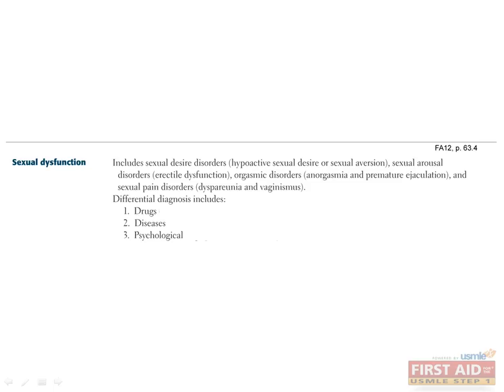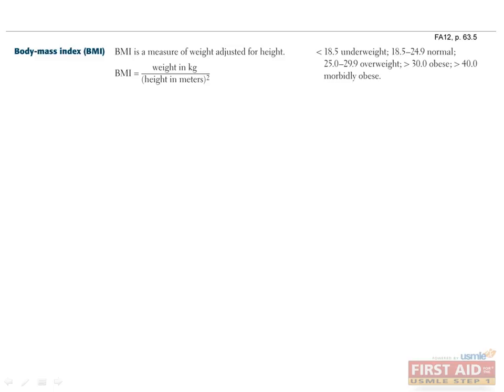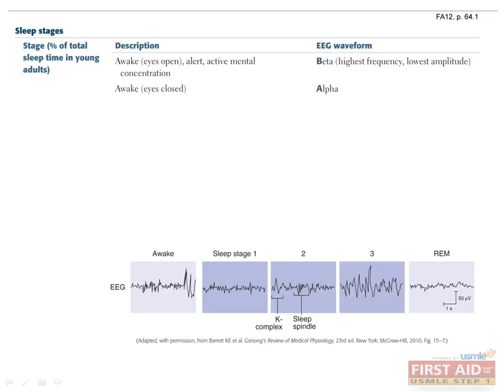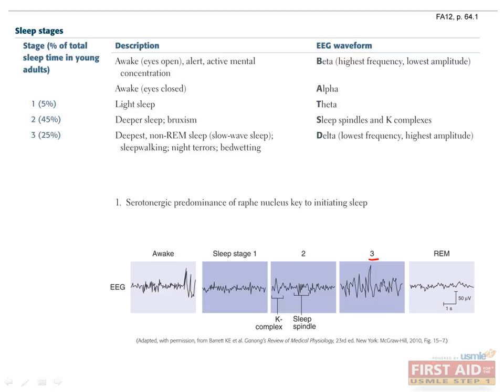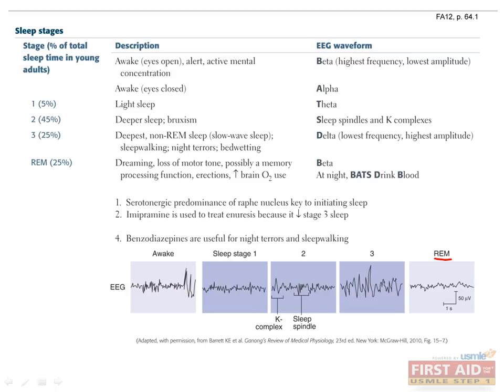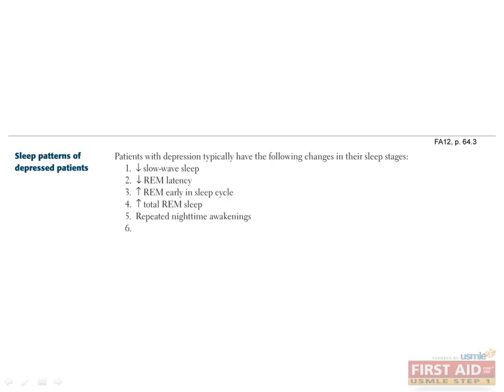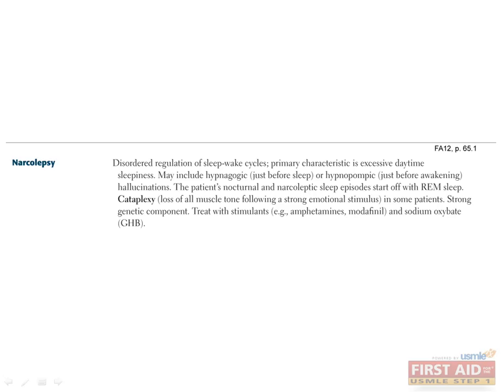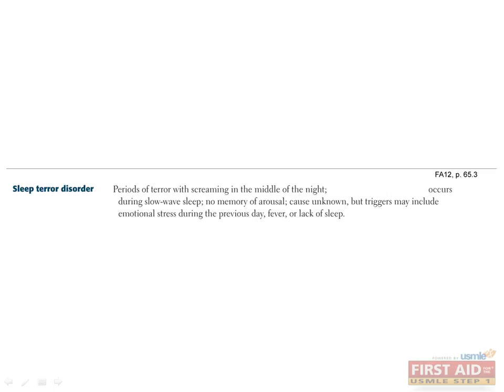6 Behavioral Science Physiology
This video was originally created by Mr. William Hwang. His videos are very thorough for covering this section from First Aid.